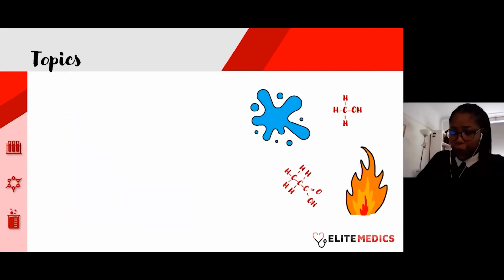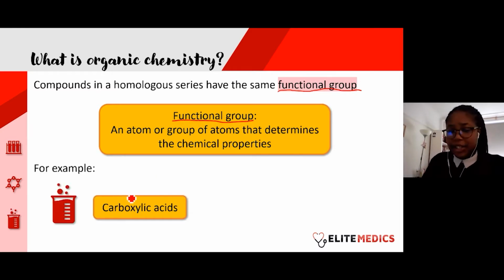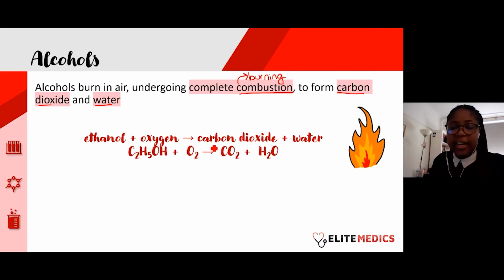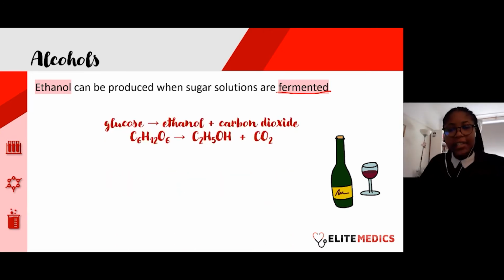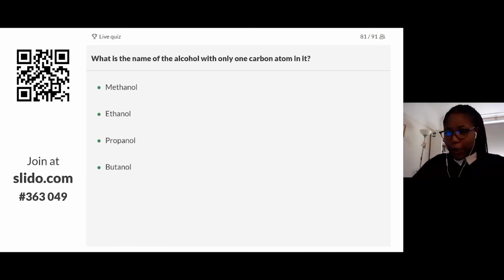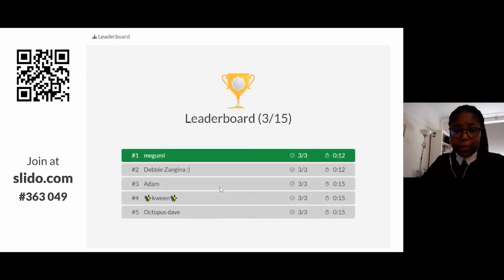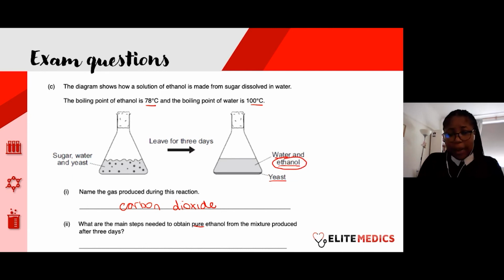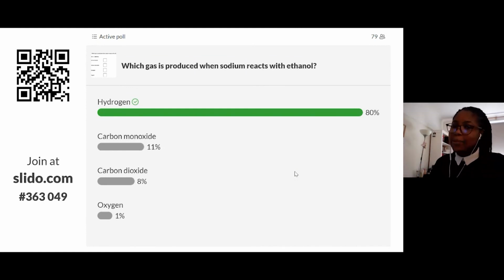KS3 Year 8- Chemistry- Organic Chemistry| Monthly Class